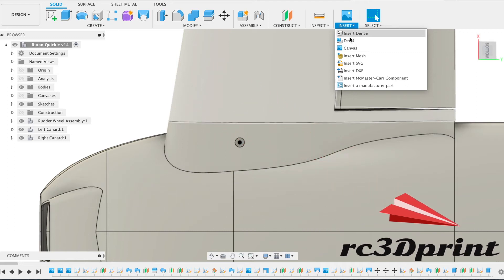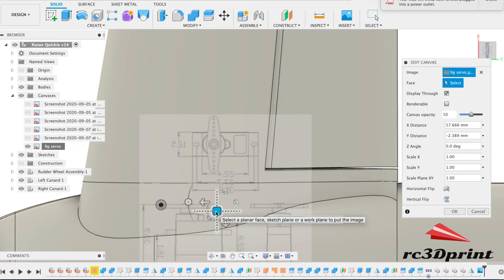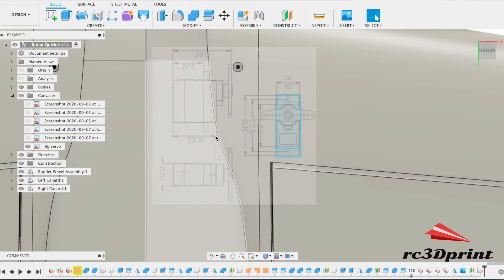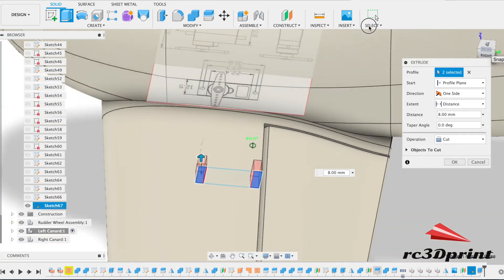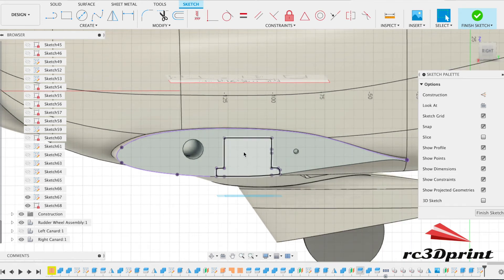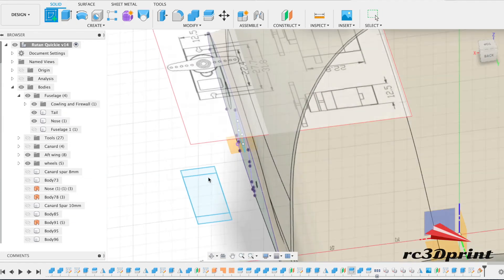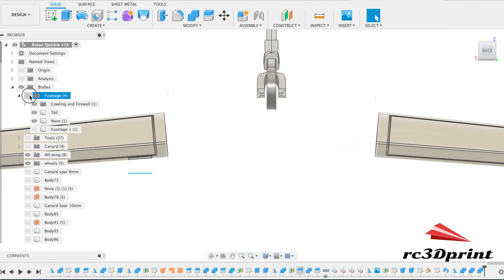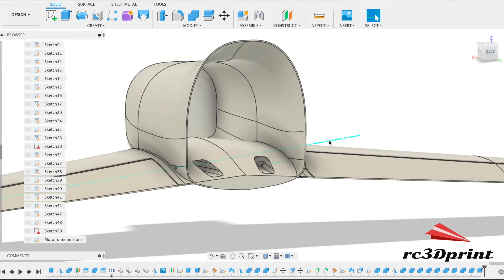How To 3D Print an Aircraft - Rutan Quickie - Episode 8 - Servo Mounts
After the lengthy video last episode this one is short and sweet. This time we cut out the elevator servo mounts and sweep a cable run into the fuselage.